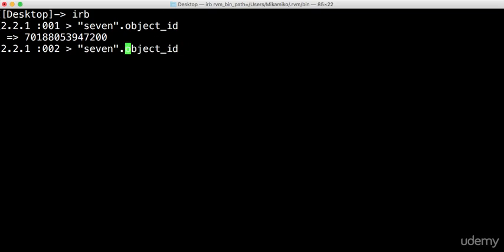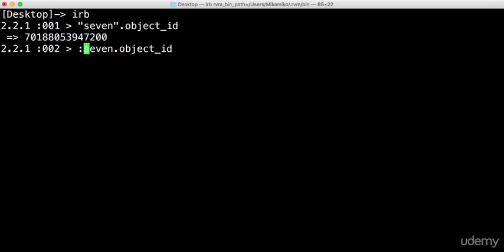Symbols in Ruby - Ruby on Rails 012